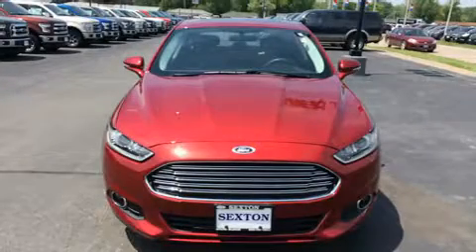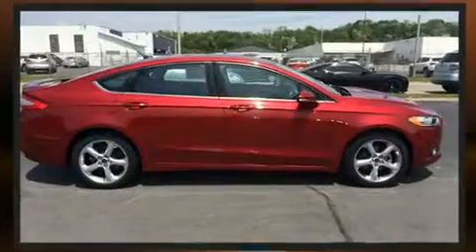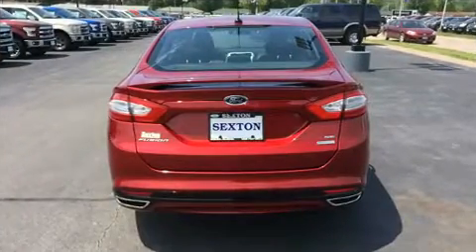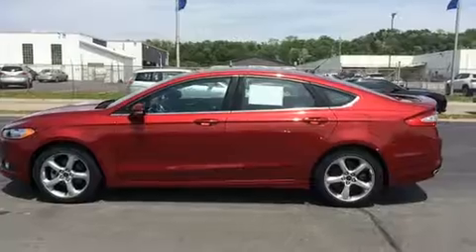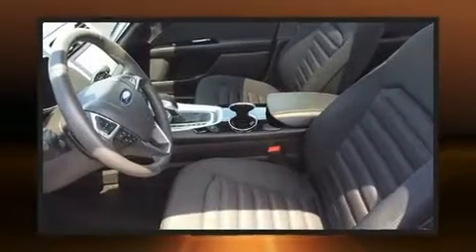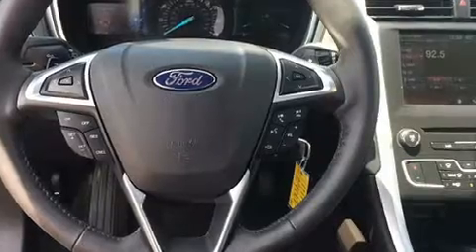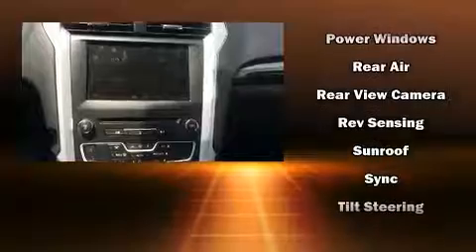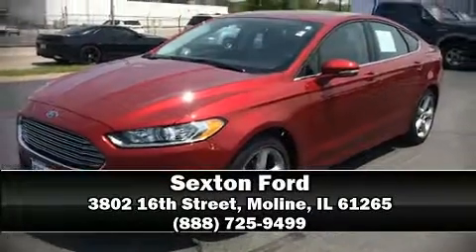2016 Ford Fusion SE in Moline, IL 61265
Sexton Ford
3802 16th Street

You can expect a lot from the 2016 Ford Fusion. This 4 door, 5 passenger sedan still has fewer than 5,000 miles! Smooth gearshifts are achieved thanks to the efficient 4 cylinder engine, and for added security, dynamic Stability Control supplements the drivetrain. Ford prioritized comfort and style by including: front and rear reading lights, power front seats, an outside temperature display, fully automatic headlights, tilt steering wheel, power windows, and a split folding rear seat. Safety equipment has been integrated throughout, including: head curtain airbags, front side impact airbags, traction control, brake assist, a security system, an emergency communication system, and 4 wheel disc brakes with ABS. This car was designed with safety in mind, allowing you to drive with even greater assurance. It also arrives with a Carfax history report, providing you peace of mind with detailed information. We have a skilled and knowledgeable sales staff with many years of experience satisfying our customers needs. We'd be happy to answer any questions that you may have. Come on in and take a test drive!